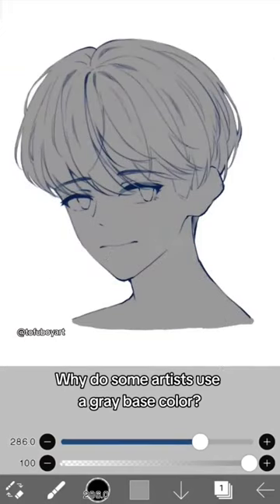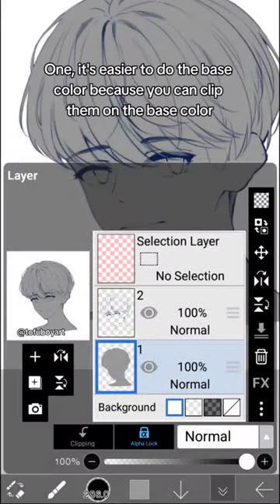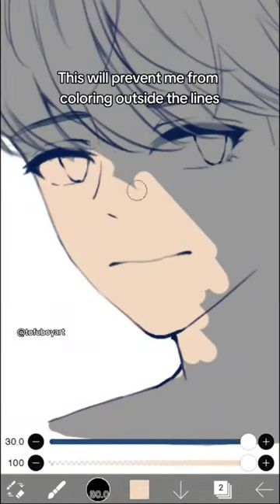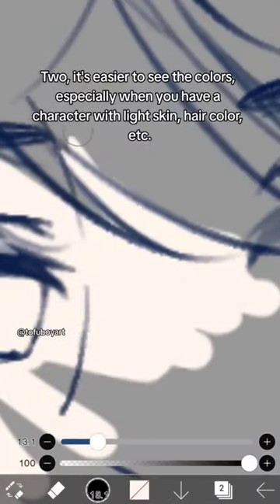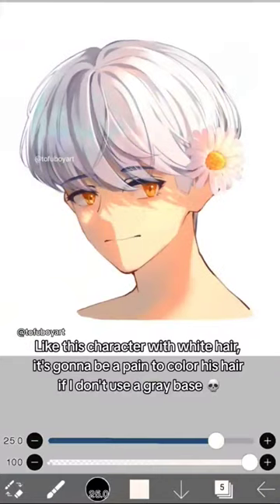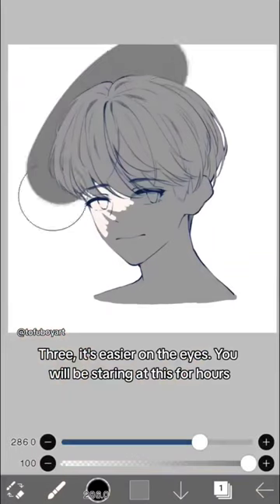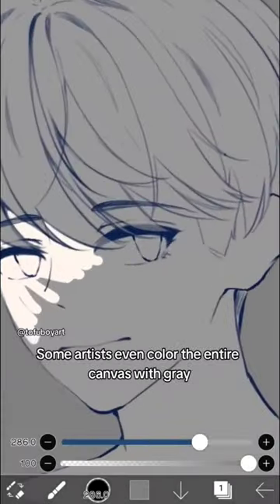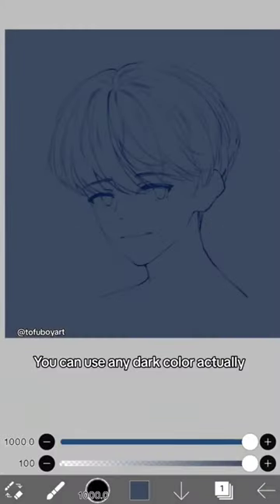Why use a gray base layer?